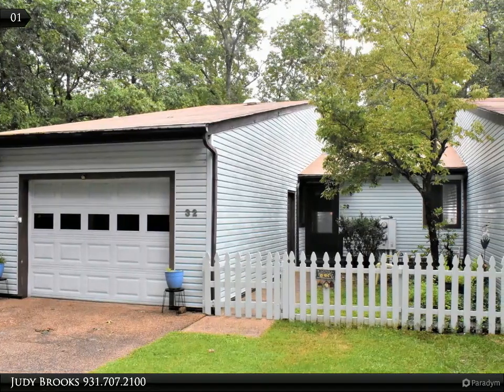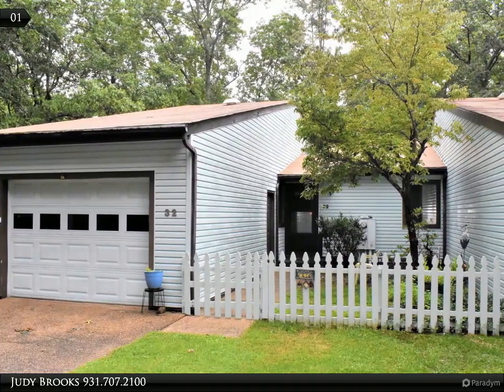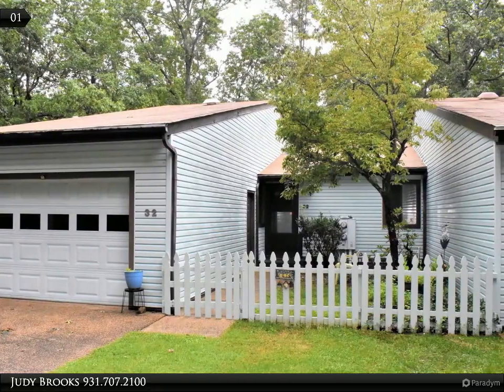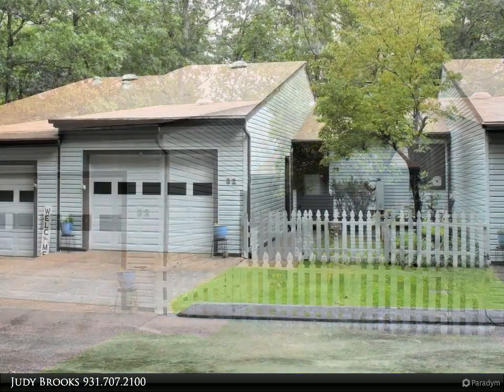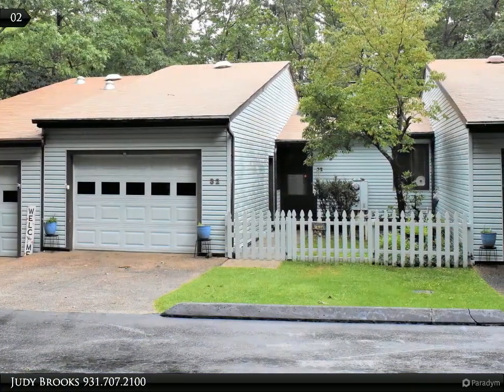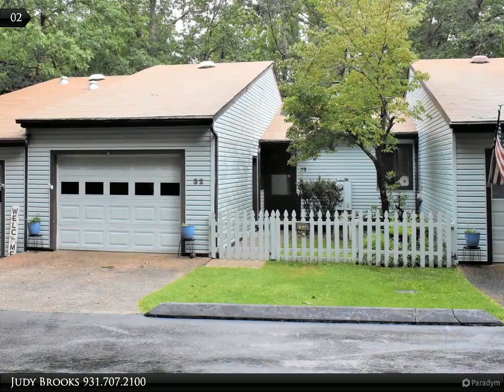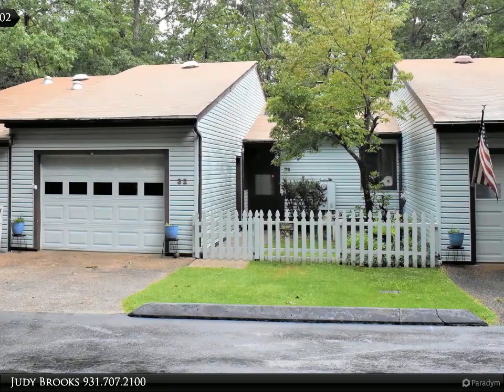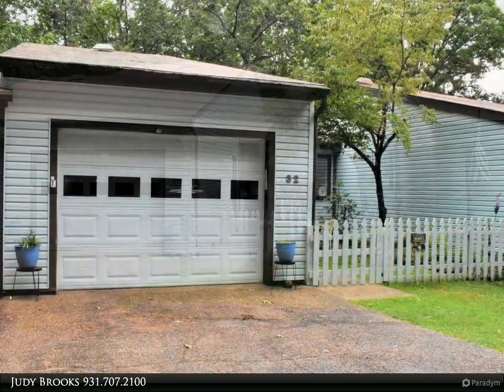CENTURY 21 Fountain Realty LLC - 32 Woodland Terrace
ARE YOU LOOKING FOR A RANCH STYLE TOWNHOME? WELL, HERE IT IS! Great location, just off Snead Drive, a hop and skip from shopping on Peavine Road. Two bedrooms, two baths, fireplace with natural gas log, large deck, one-car finished garage with a tile floor, fenced-in patio area, plenty of storage under the townhome and extra parking too!!! COME AND SEE FOR YOUSELF! (Woodland Property Owner's Association $1,000.00 yearly plus FFGCC monthly dues.)

Judy Brooks
CENTURY 21 Fountain Realty LLC